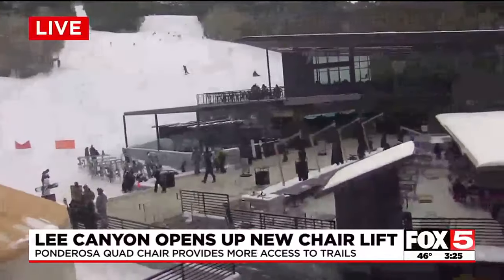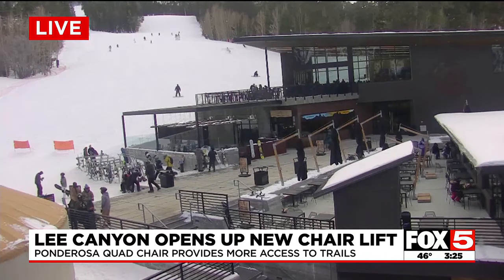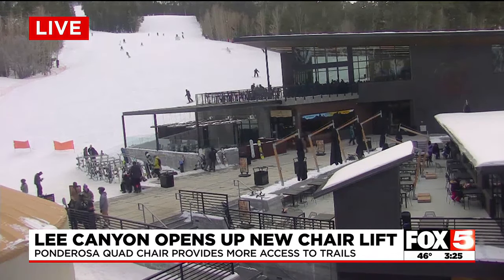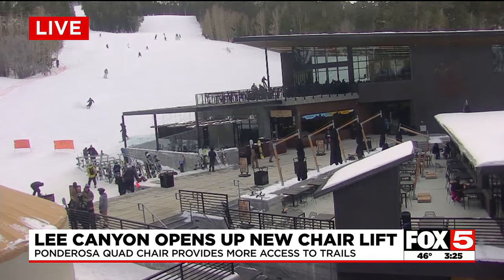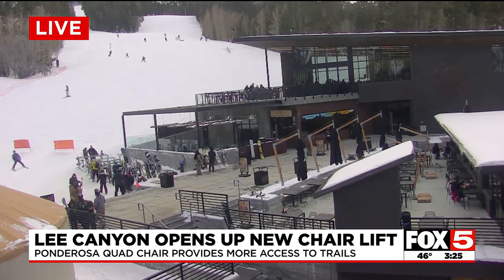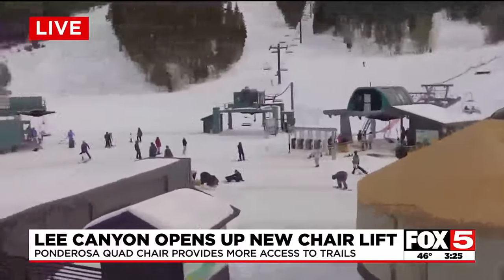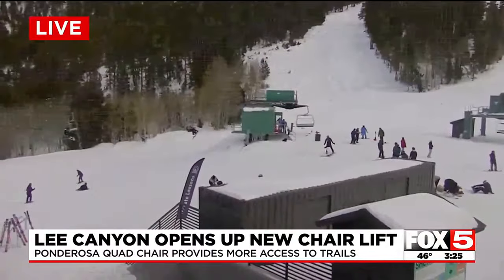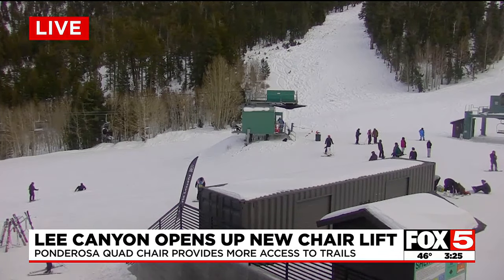Lee Canyon opens new chair lift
The Ponderosa Quad Chair provides more access to trails.